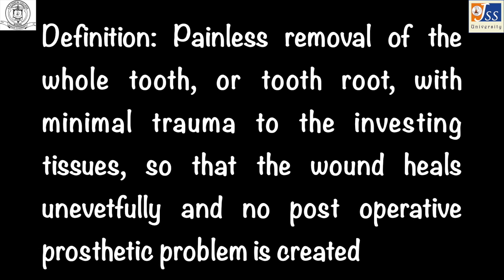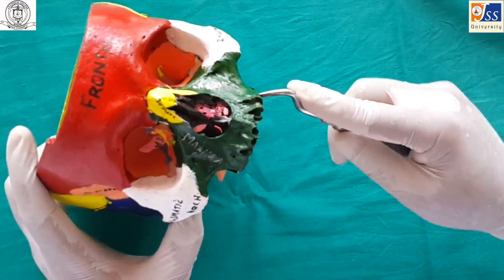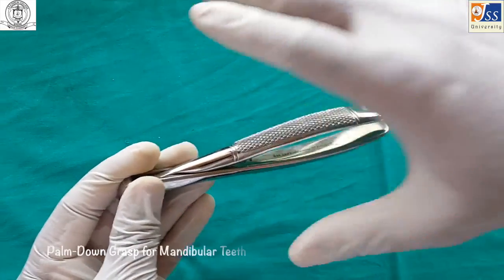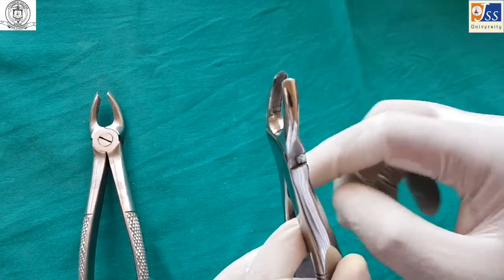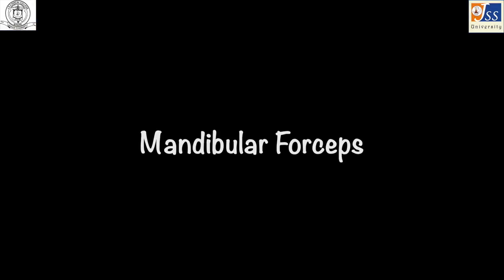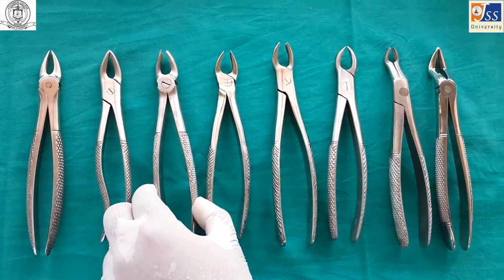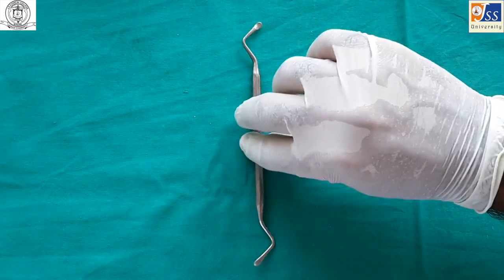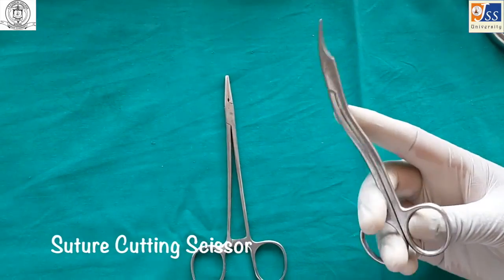Exodontia Instruments Demo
Dental extraction instrument demonstration useful for dental students.